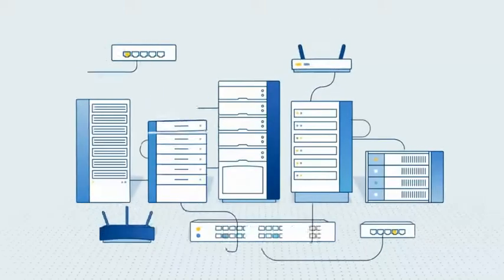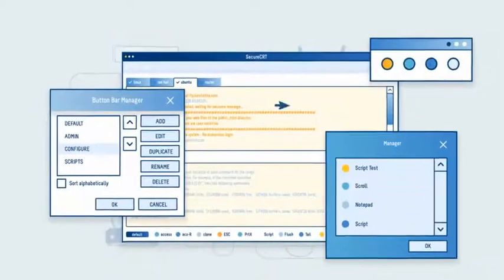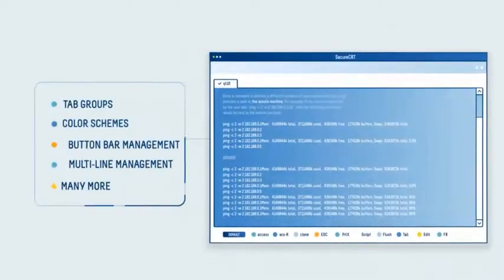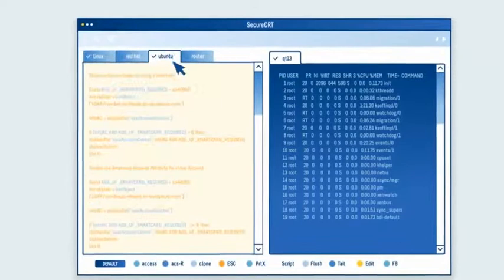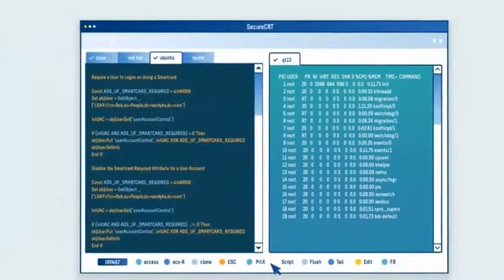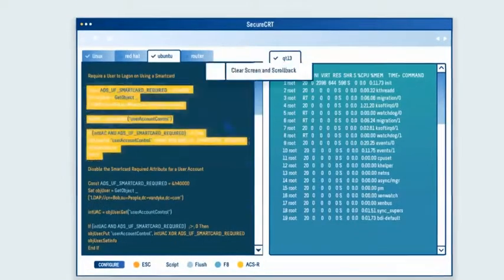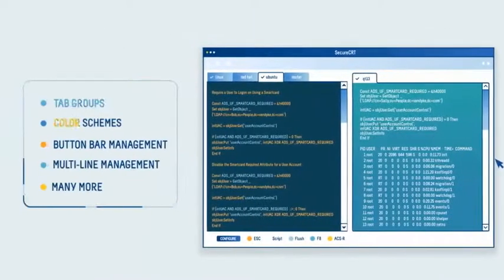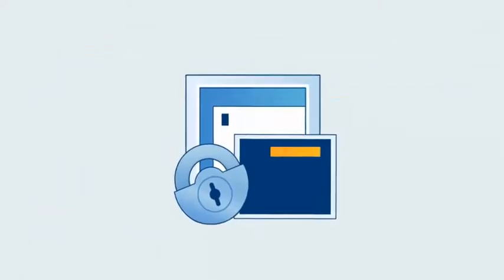SecureCRT nedir, ne işe yarar?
Sistem uzmanlarının vazgeçemediği güvenli terminal emünatörü VanDyke SecureCRT ile ilgili kısa bir tanıtım video'su.